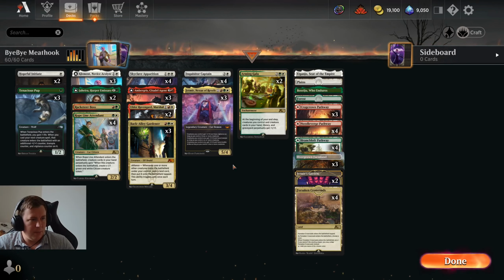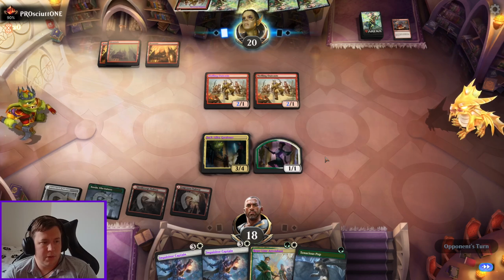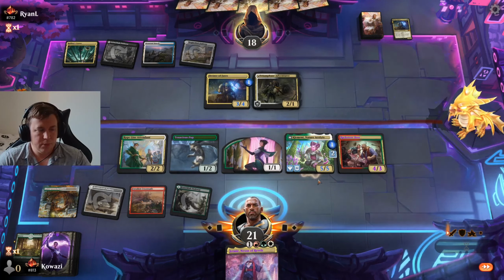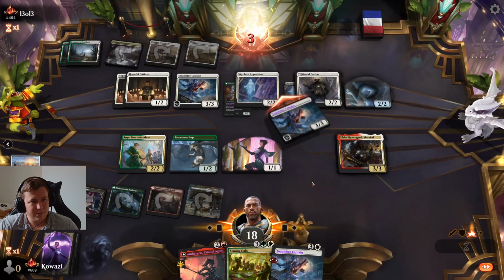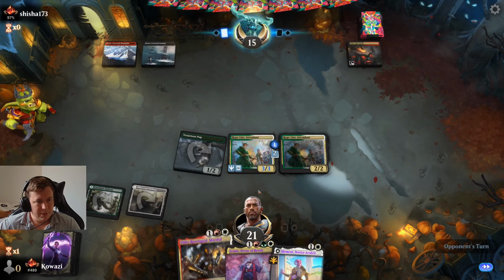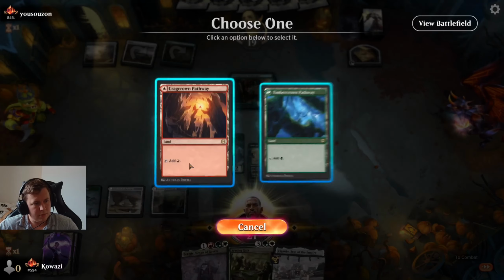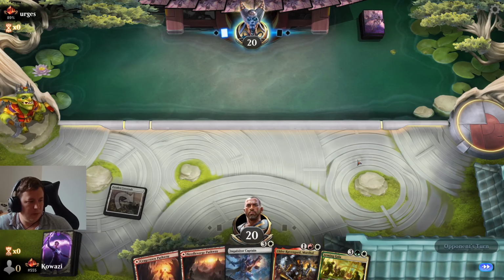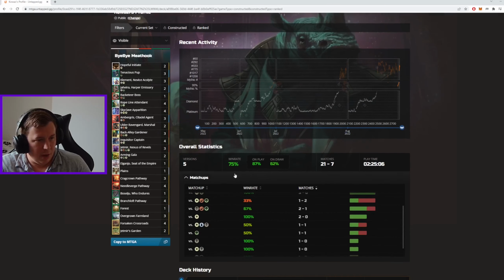75% MYTHIC WINRATE, GO-WIDE CREATURES ARE BACK | MTG Arena Baldurs Gate Alchemy Horizons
Meathook is no more so creatures rule the roost once again!

Decklist:

Deck
3 Klement, Novice Acolyte (HBG) 1
1 Forest (HBG) 308
2 Ulder Ravengard, Marshal (HBG) 76
3 Back-Alley Gardener (Y22) 17
1 Plains (HBG) 292
4 Rope Line Attendant (Y22) 27
2 Arming Gala (Y22) 16
4 Skyclave Apparition (ZNR) 39
4 Inquisitor Captain (Y22) 8
3 Jetmir, Nexus of Revels (SNC) 193
2 Hopeful Initiate (VOW) 20
3 Tenacious Pup (Y22) 56
3 Ambergris, Citadel Agent (HBG) 12
2 Jaheira, Harper Emissary (HBG) 16
1 Racketeer Boss (Y22) 25
2 Jetmir's Garden (SNC) 250
4 Needleverge Pathway (ZNR) 263
4 Branchloft Pathway (ZNR) 258
3 Cragcrown Pathway (ZNR) 261
3 Overgrown Farmland (MID) 265
4 Forsaken Crossroads (Y22) 63
1 Eiganjo, Seat of the Empire (NEO) 268
1 Boseiju, Who Endures (NEO) 266

Sideboard
3 Brutal Cathar (MID) 7
2 Guardian of Faith (AFR) 18
2 Outland Liberator (MID) 190
1 Jaheira, Harper Emissary (HBG) 16
1 Dawnbringer Cleric (AFR) 9
2 Sigardian Evangel (Y22) 9
2 Archon of Emeria (ZNR) 4
2 Thalia, Guardian of Thraben (VOW) 38